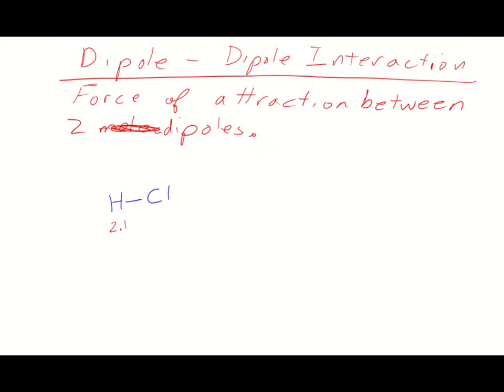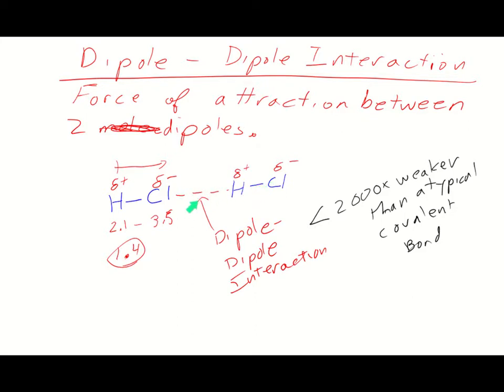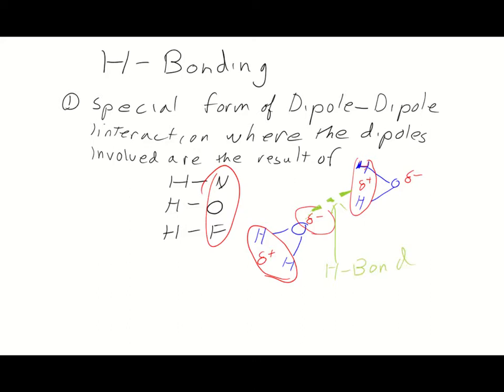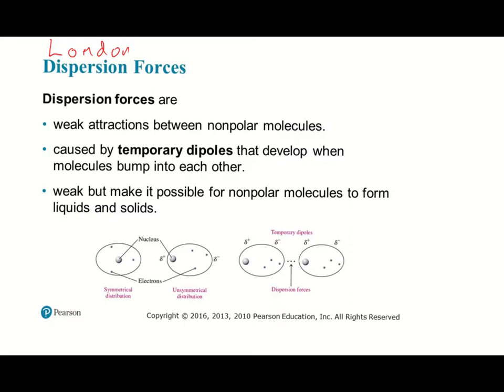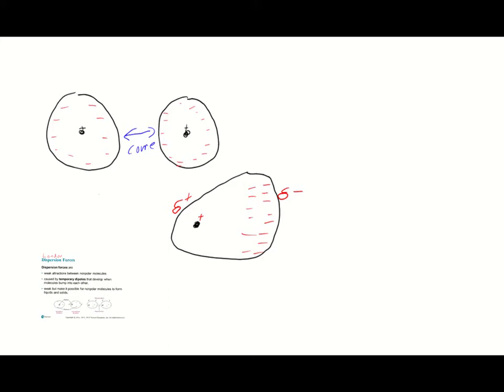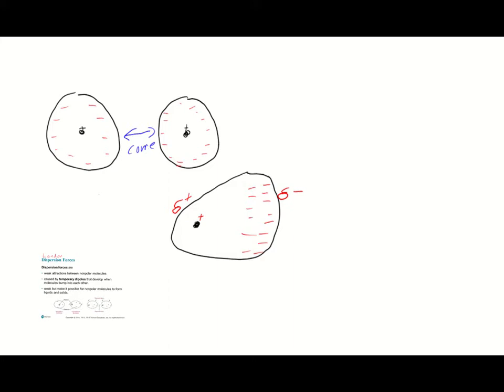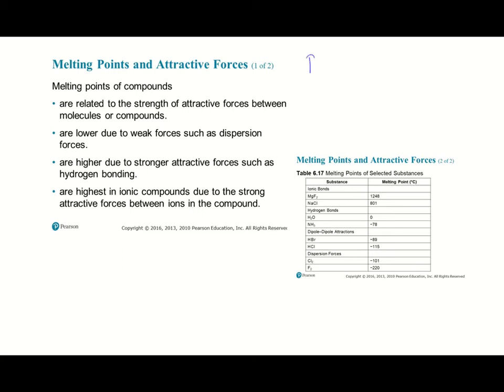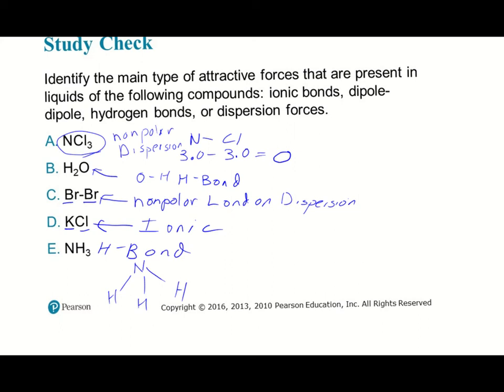140 Intermolecular Forces.